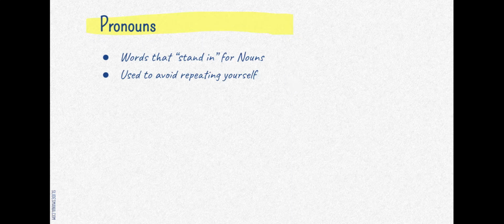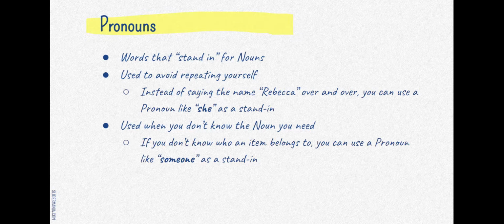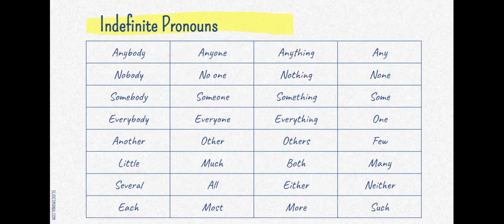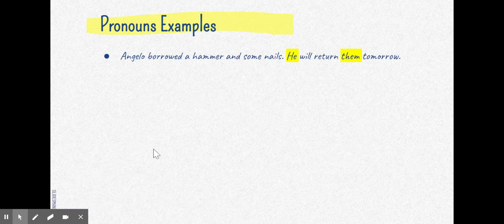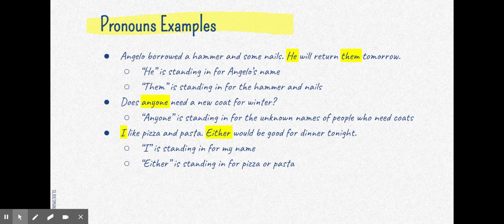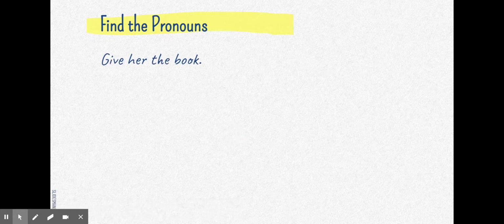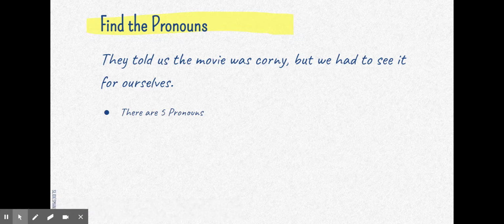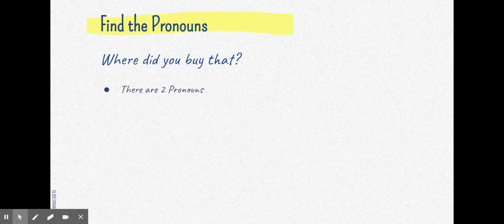Pronouns Video Lesson